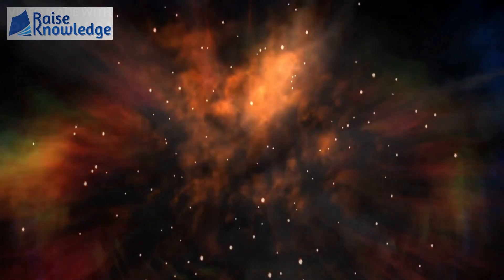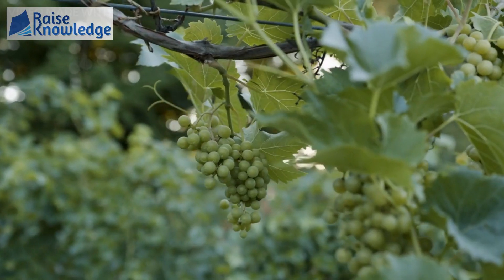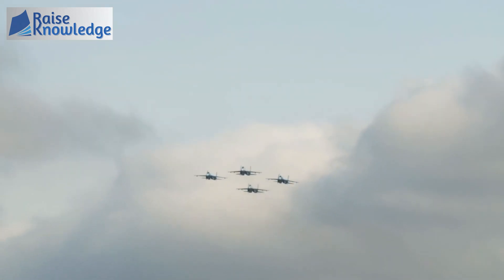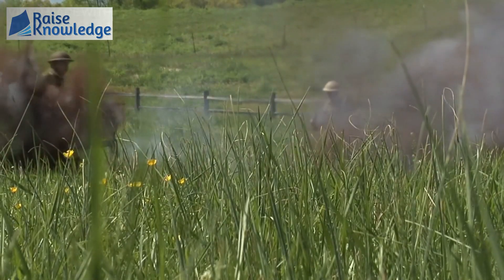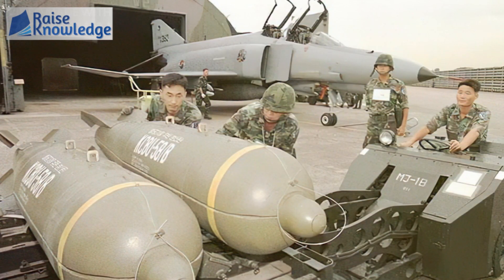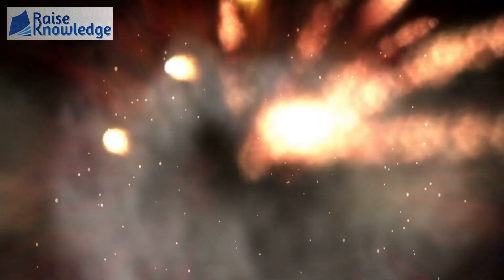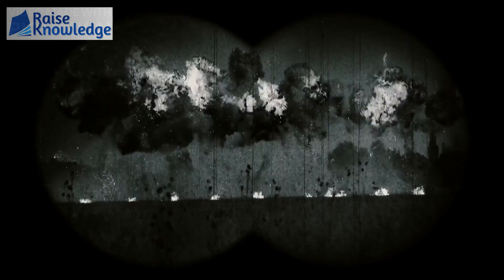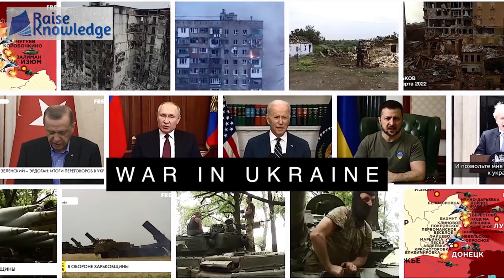The Terrifying Truth About Cluster Bombs: Unveiling Their Deadly Impact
This video explains what cluster bombs are, how they work, and why they are so controversial. We discuss the wide-area devastation caused by scattering hundreds of submunitions over a region, as well as the dangers of unexploded ordnance lurking underground. The lasting impacts of cluster bombs in Vietnam are examined. Finally, Ukraine's recent use of US-supplied cluster munitions is analyzed.